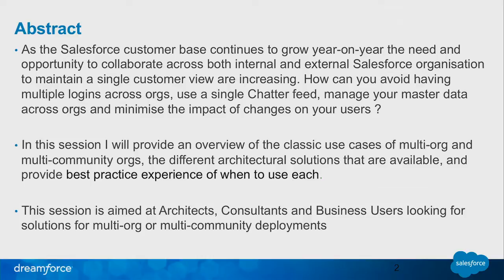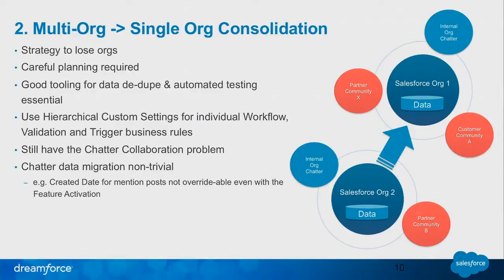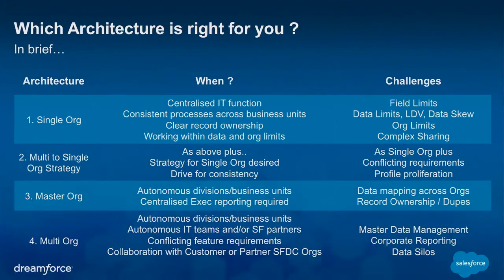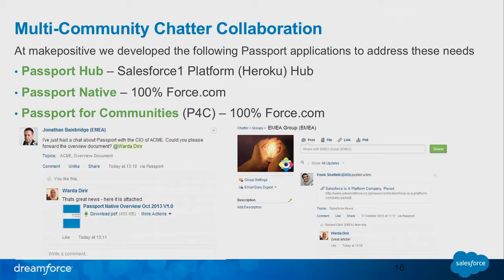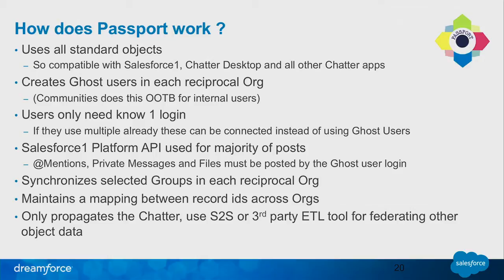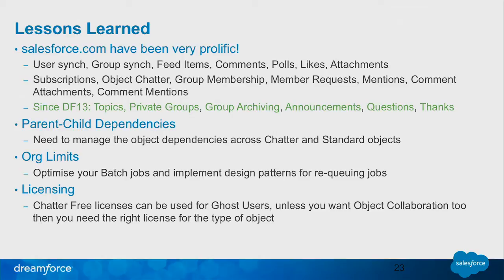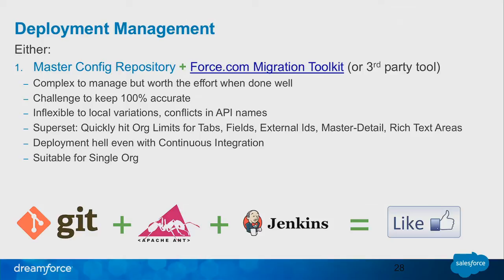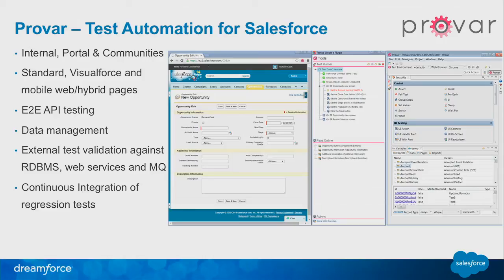Multi-Org Collaboration Architecture Solutions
Collaborating across internal and external Salesforce Orgs while maintaining a single customer view has grown in importance as the number of Salesforce customers and communities increases each year. So how can you avoid multiple logins, view a single Chatter feed, and manage your master data across Salesforce Orgs? Join us as we discuss the classic use cases of multi-org and multi-community orgs, the different architectural solutions, and when to use them. You'll get an overview of the classic use cases of multi-org, the different architectural solutions that are available, and the best practice experience of when to use each. The session is aimed at Architects, Consultants and Business Users looking for solutions for multi-org deployments.